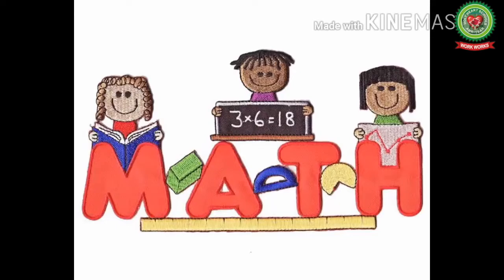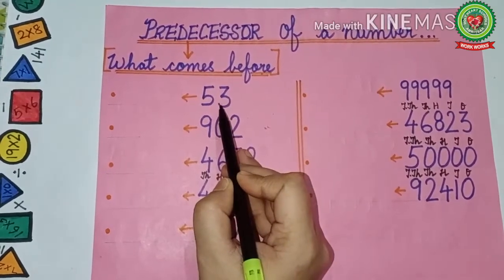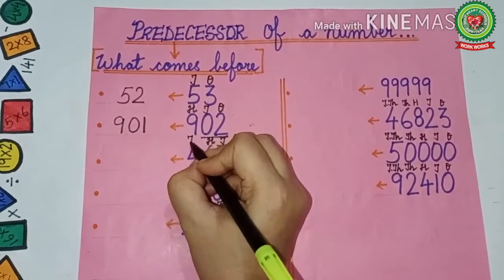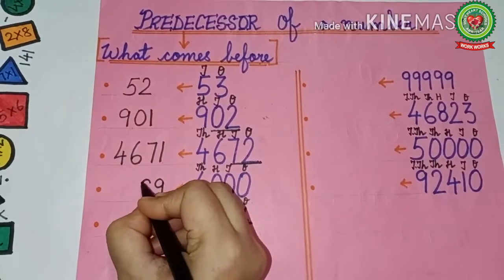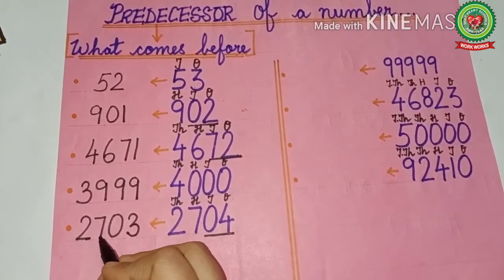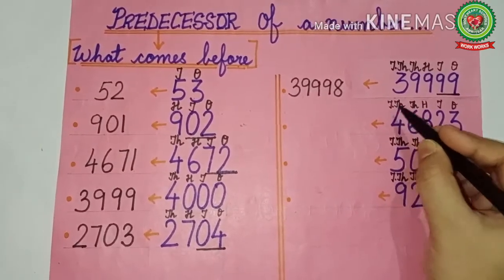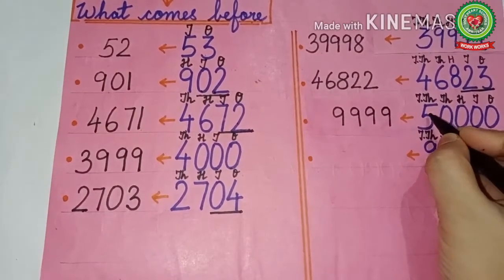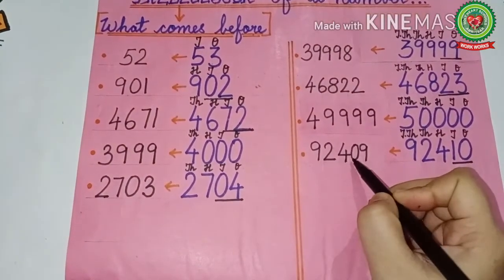Predecessor|Class 3|Maths|Holy Heart Schools|May 30 2020